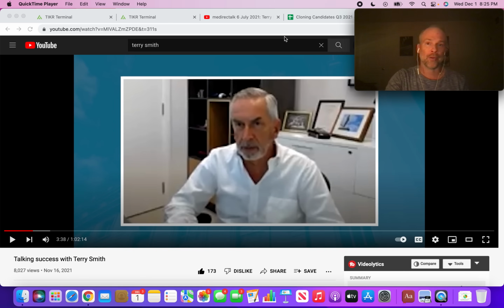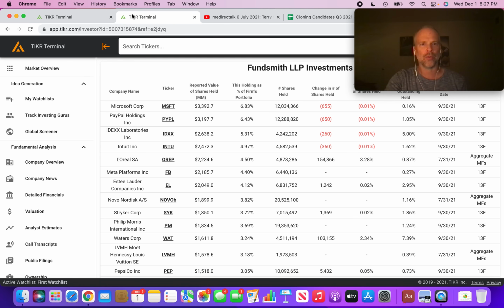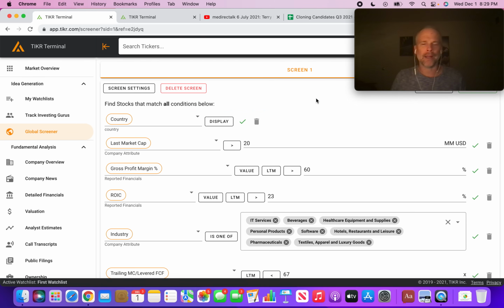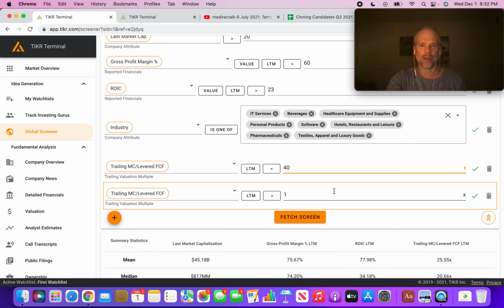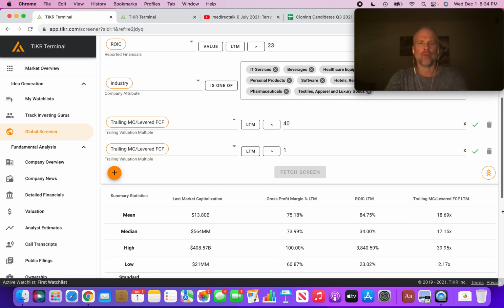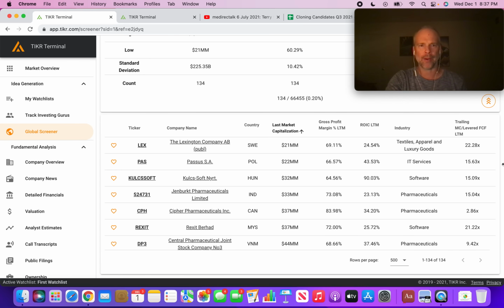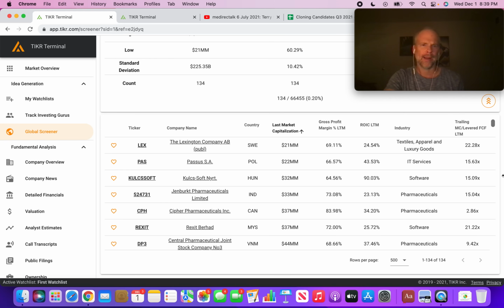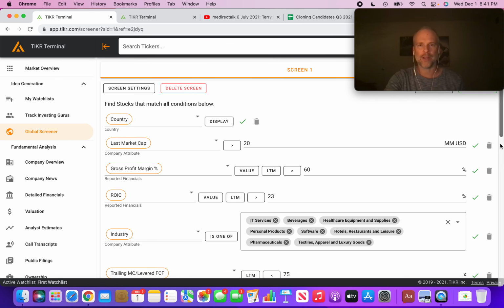Fundsmith Stock Screener Results - ROIC, Gross Margin & FCF Yield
In this video I use TIKR Terminal to run a global stock screen with the most important financial metrics tracked by Fundsmith: Return on Capital Employed, Gross Margins & Free Cash Flow Yield.

I also focused on the 8 industries that show up multiple times in Fundsmith's Top 30 Holdings.

How would you improve this screener?

Want to give TIKR a try?